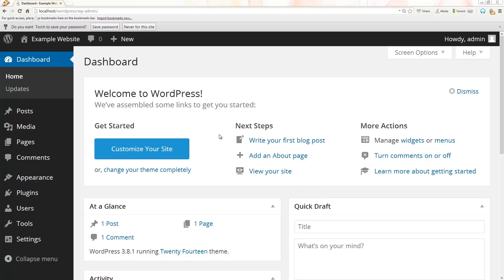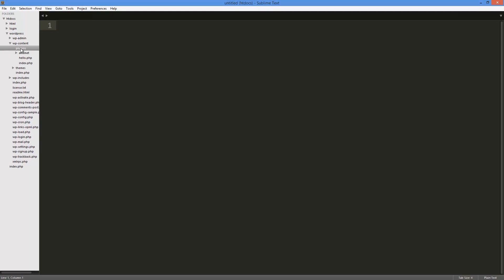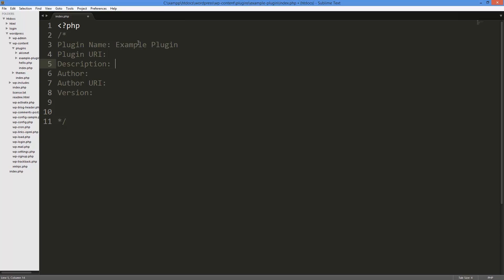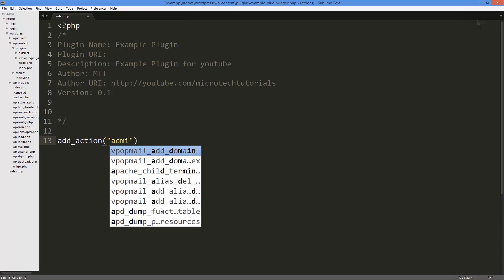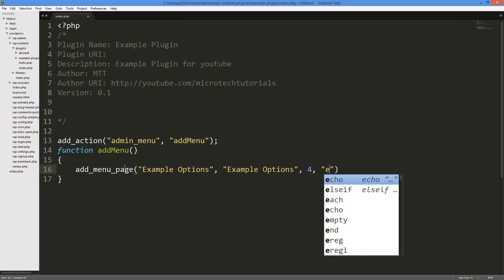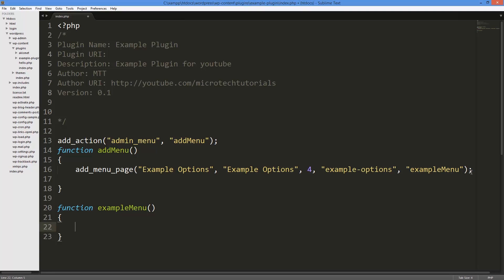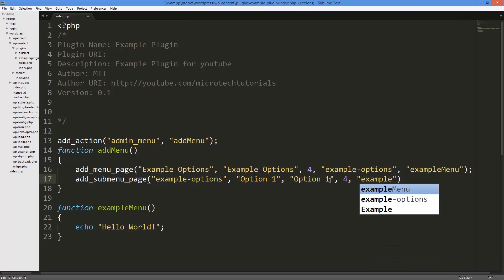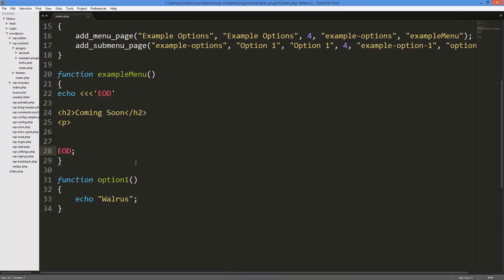WordPress - Making a Basic Plugin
WordPress is a free and open source blogging tool and a content management system (CMS) based on PHP and MySQL, which runs on a web hosting service. WordPress is used by more than 18.9% of the top 10 million websites as of August 2013.WordPress is the most popular blogging system in use on the Web, at more than 60 million websites.

In this video I go over how to make a simple WordPress Plugin for your admin dashboard.

Learn PHP:
add_menu_page:
add_submenu_page:

Video Made Using:
HP H8-1160t